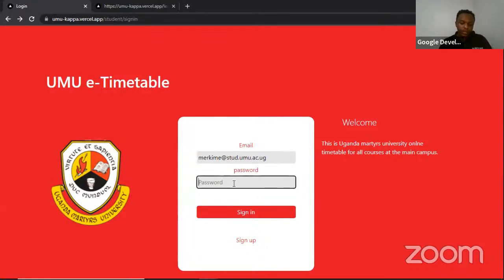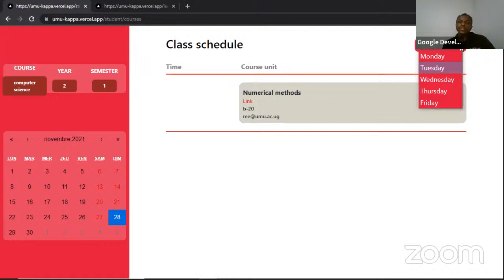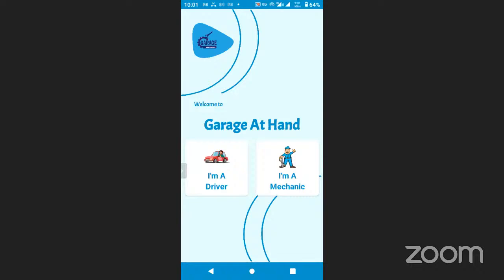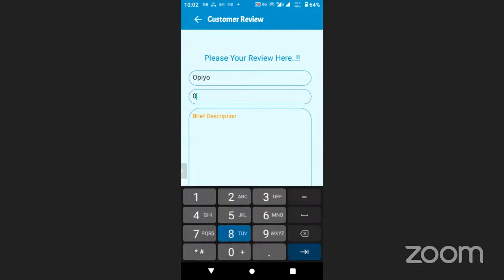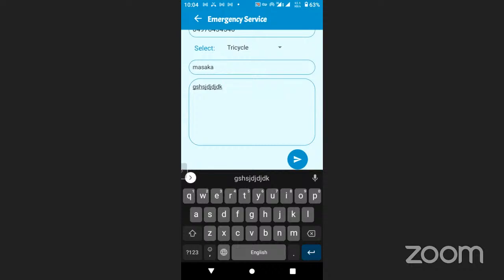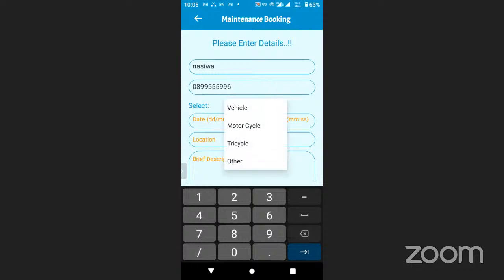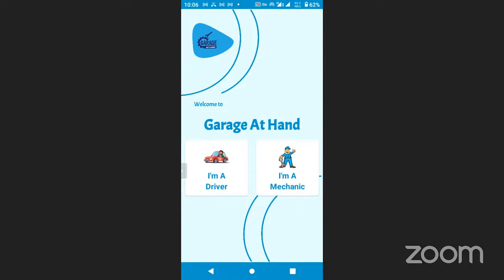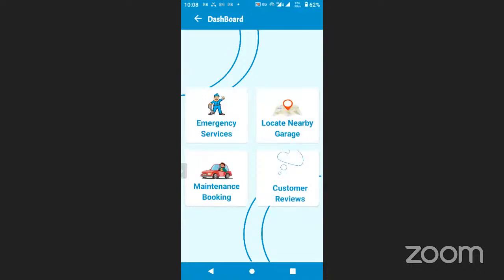STUDENT Club Competition Final